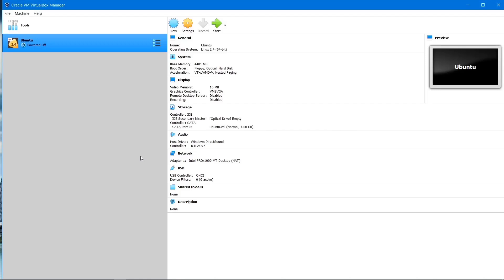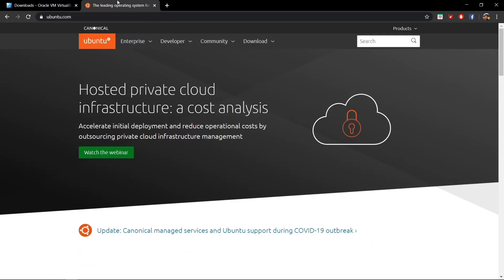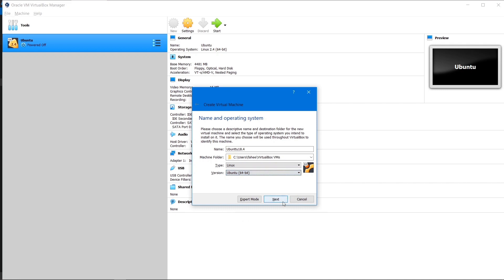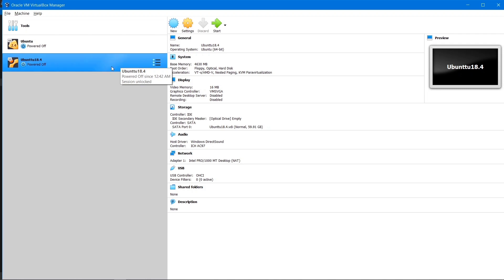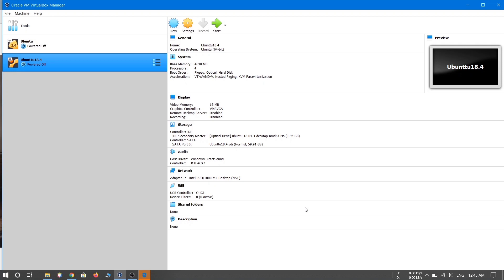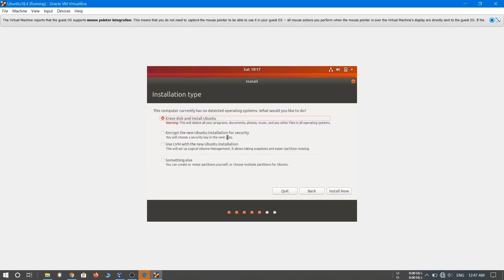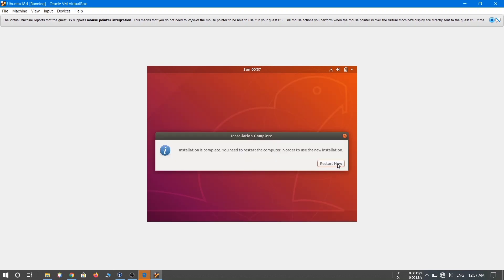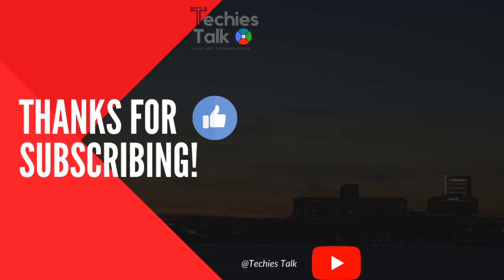How to Install UBUNTU 18.04 LTS on VirtualBox in Windows 10 Latest Version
In this tutorial video I am going to show you, how you can Install Ubuntu 18.04 LTS on VirtualBox in Windows 8 | Windows 10.
Ubuntu is a free and open-source Linux distribution based on Debian. Ubuntu is officially released in three editions: Desktop, Server, and Core for the internet of things devices and robots.
Download the latest LTS version of Ubuntu, for desktop PCs and laptops. LTS stands for long-term support — which means five years, until April 2023, of free security and maintenance updates, guaranteed.